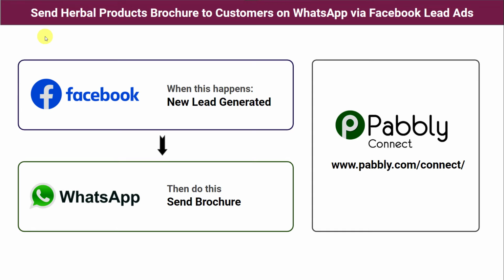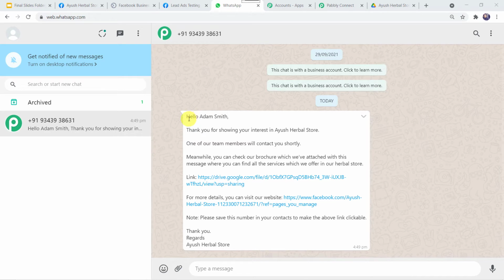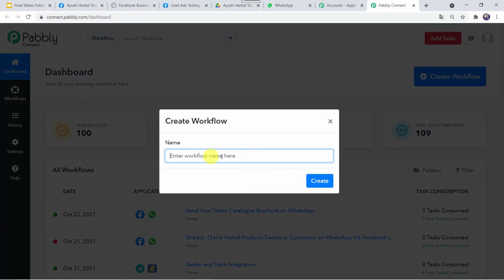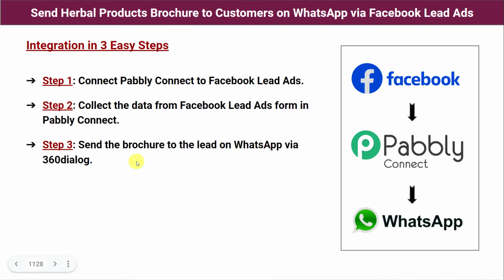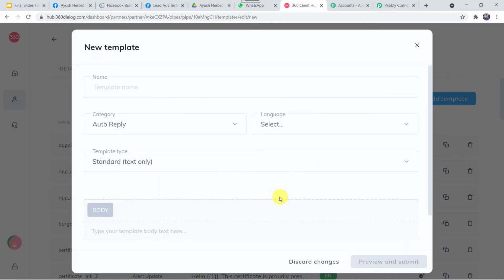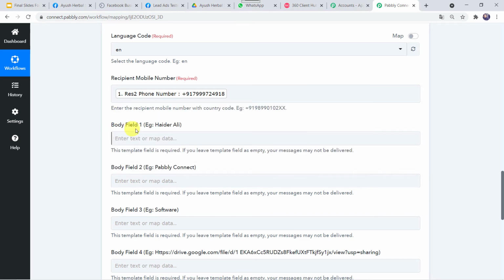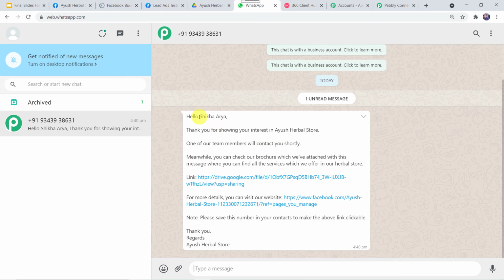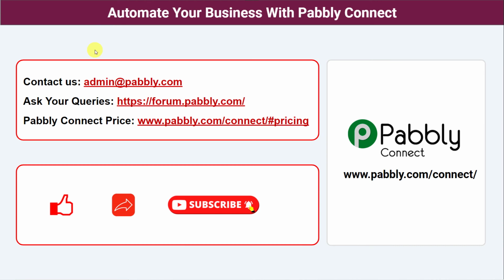Send Herbal Products Brochure to Customers on WhatsApp via Facebook Lead Ads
✅In this video, we will learn Facebook WhatsApp integration, where you can automatically send herbal products brochure to customers on WhatsApp via Facebook Lead Ads with the help of Pabbly Connect.